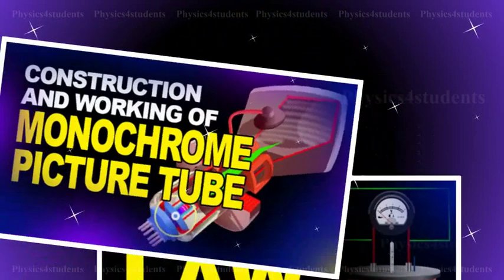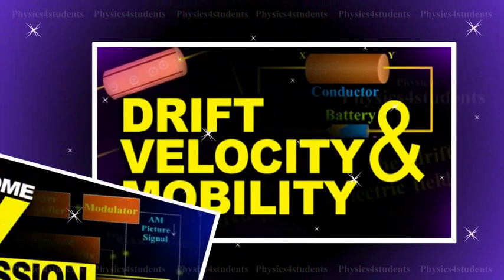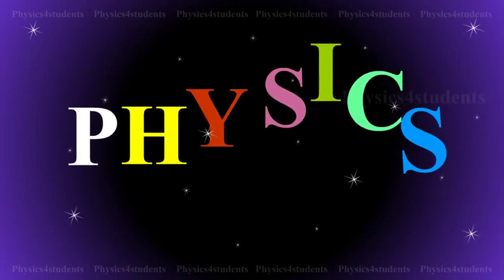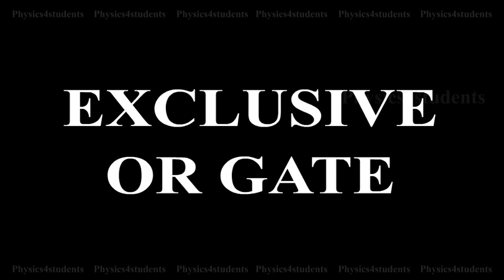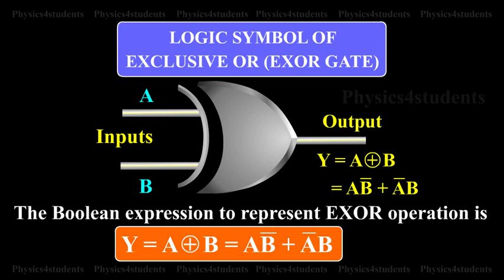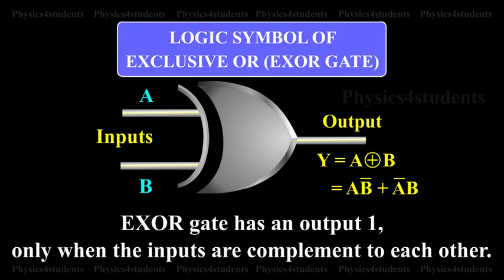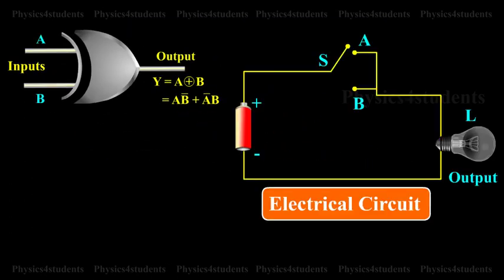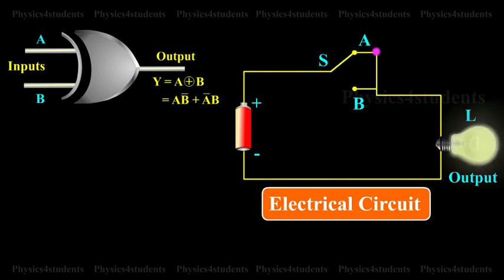Exclusive OR Gate | EXOR Gate | Hybrid Logic Gates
The logic symbol for exclusive OR (EXOR) gate is shown in the visual. The Boolean expression to represent EXOR operation is Y = A exclusive or B = A and B compliment or A compliment and B. EXOR gate has an output 1, only when the inputs are complement to each other. The equivalent switching circuit is shown in visual.Switch positions A and B will individually make the lamp to be ON. But the combination of A and B is not possible. The EXOR operation is represented in Table.